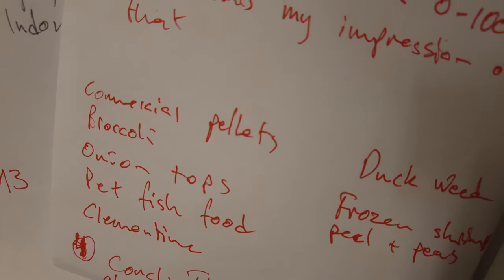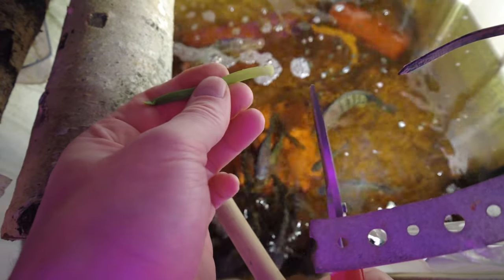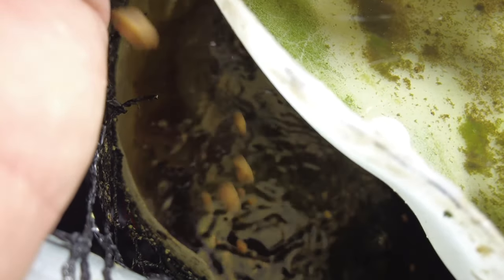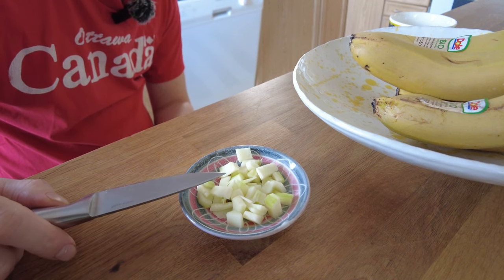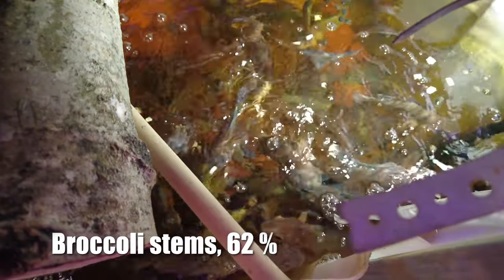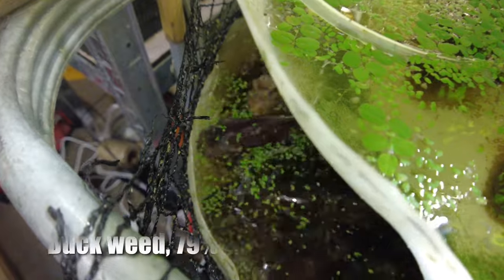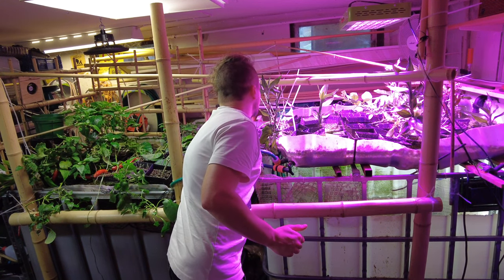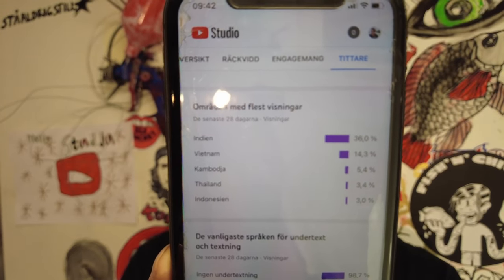Will the Tilapia eat this!? - Fish n' Chicks episode #011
We’ll try out a bunch of food types and register the response among the Tilapia fish. Bananas, wheat, clementine, peas, bread, shrimp peels, bread and varying commercial fish feeds will be tried out.

In honor of peace and Ukraine’s freedom.